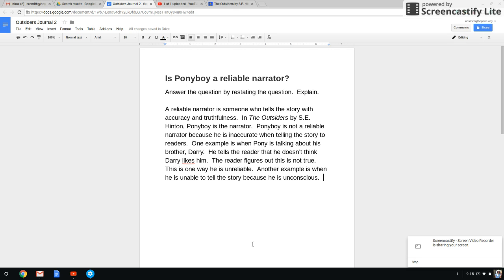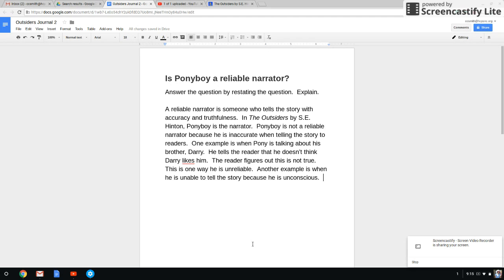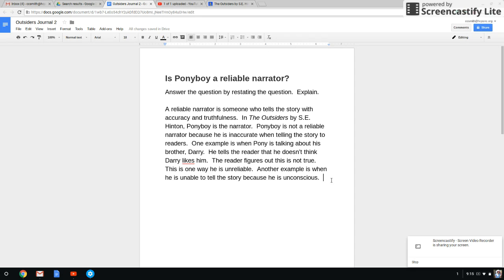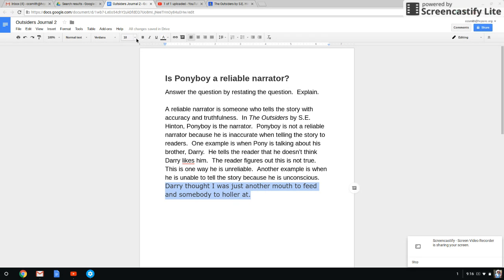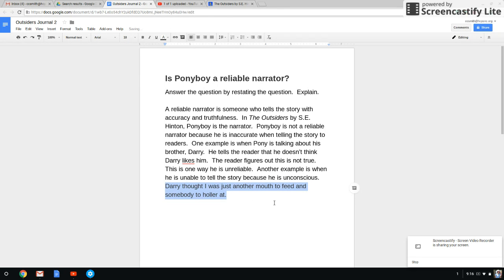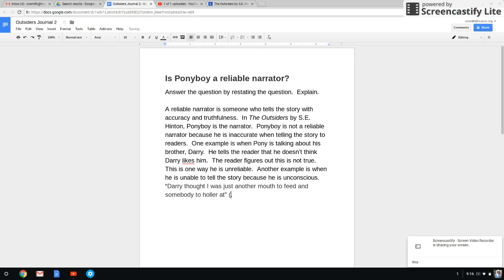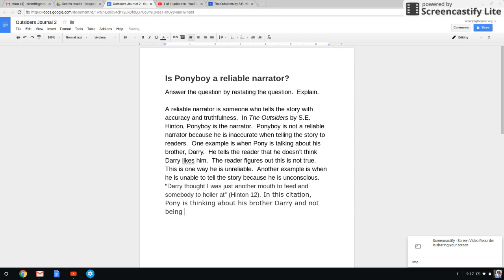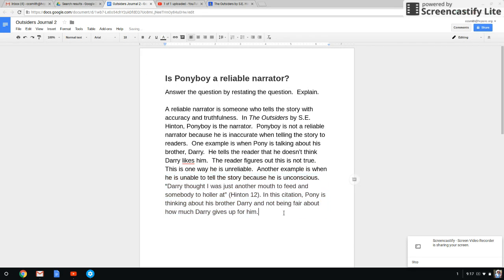Organization and Citation Video